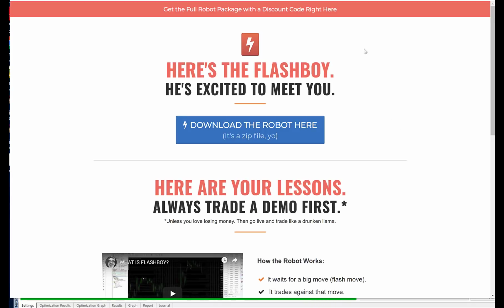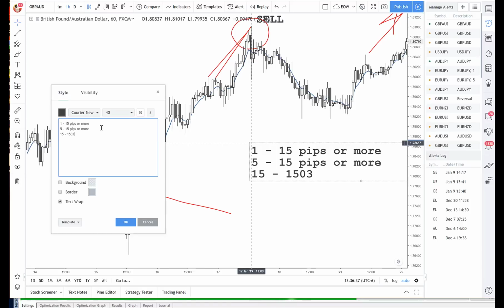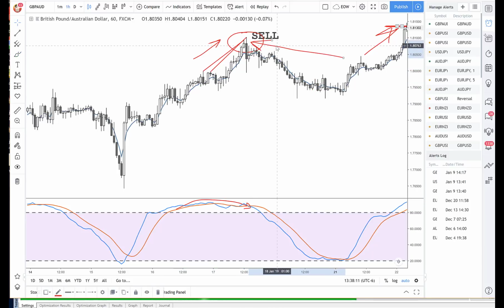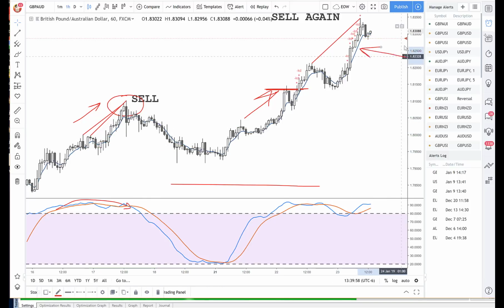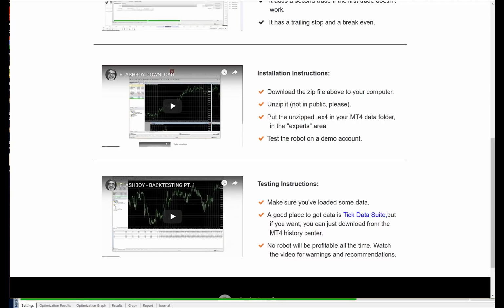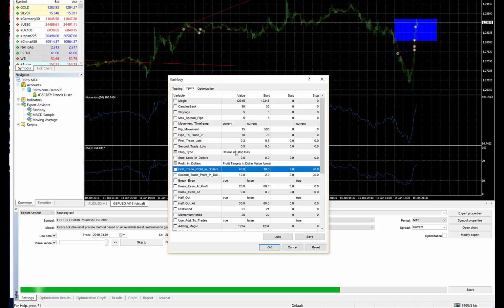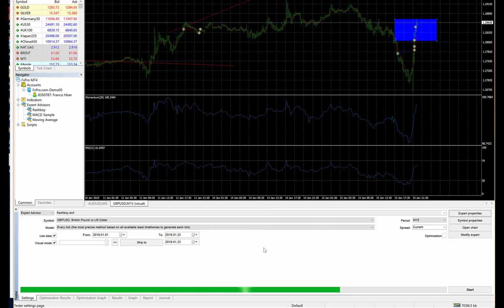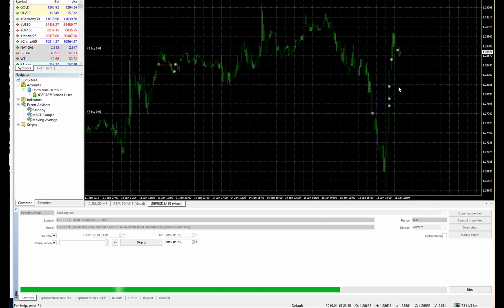Free Robot for Metatrader 4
My Gear:

My favorite trading computer:

My giant monitor:

My favorite computer of all time:

The camera I use:

The other camera I use:

The mic I use:

The other mic I use: